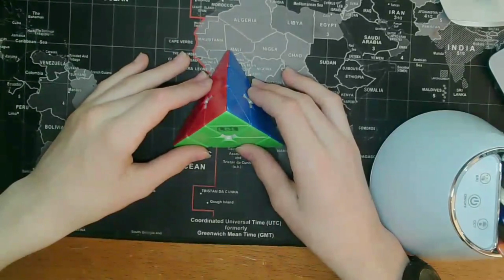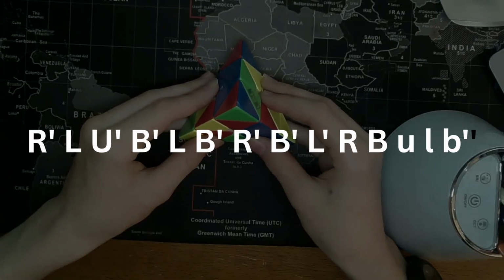Reconstruction of my 1.50 Official Pyraminx Average!